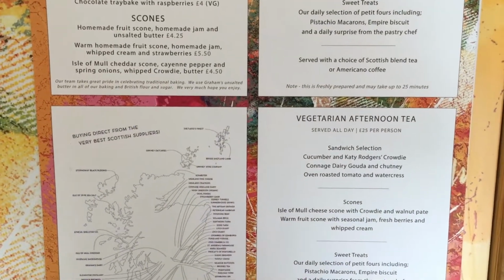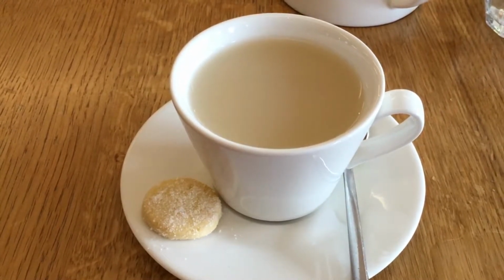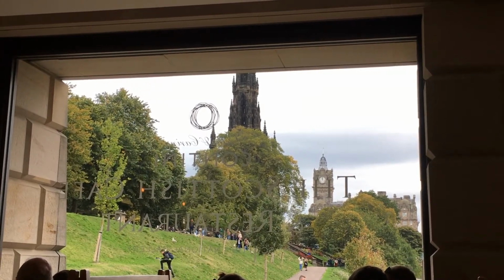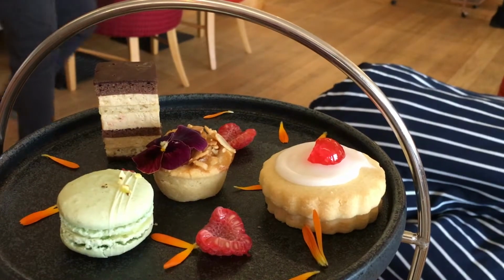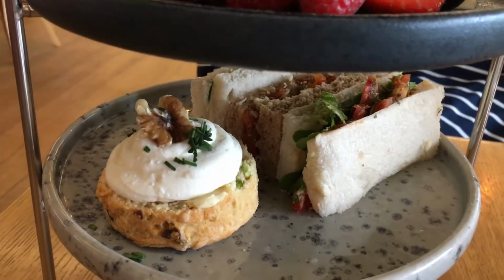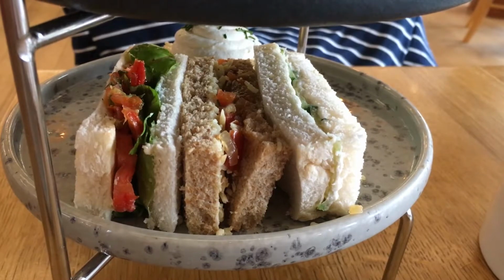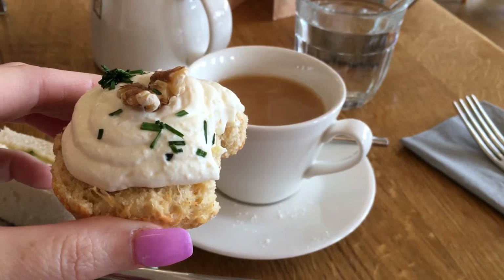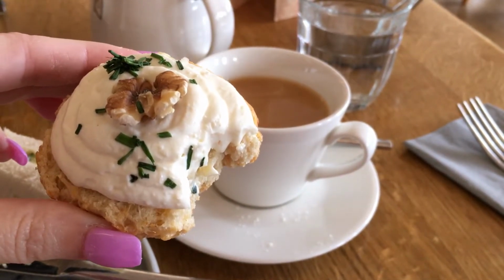The MOST INCREDIBLE cheese scone ever in this Artsy Afternoon Tea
Today's vegetarian afternoon tea shows off the lovely Scottish Crowd and you can't go wrong with an Empire Biscuit!